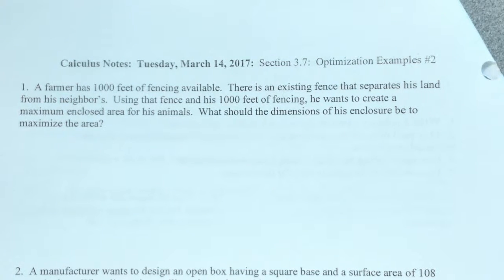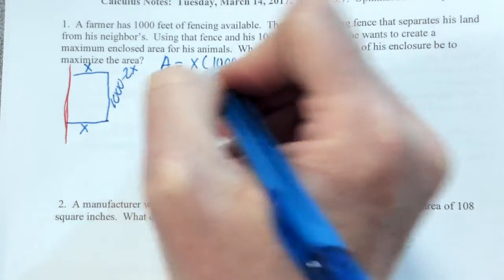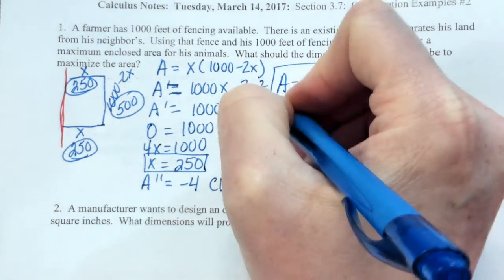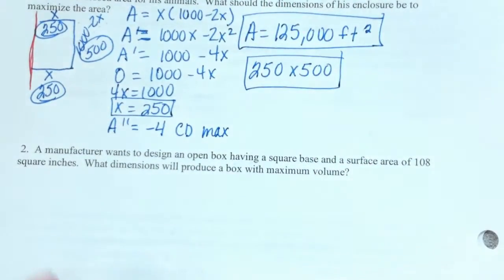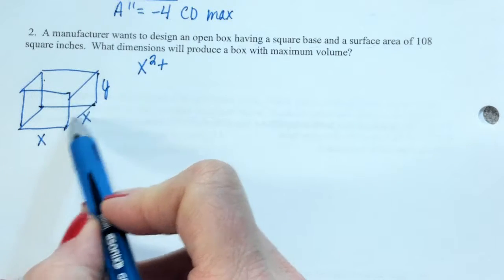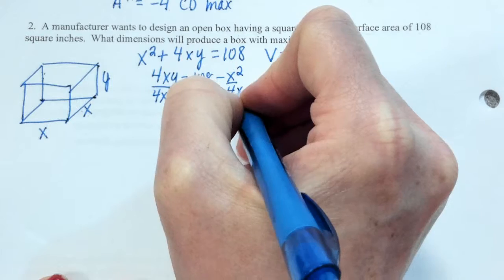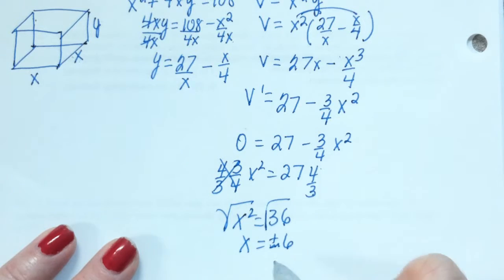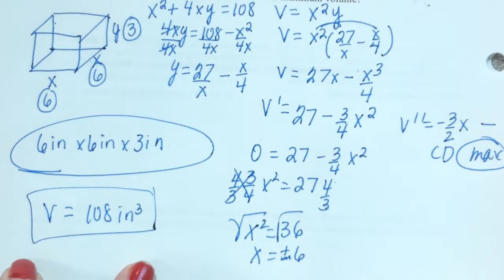Notes 3.7 #2 Optimization